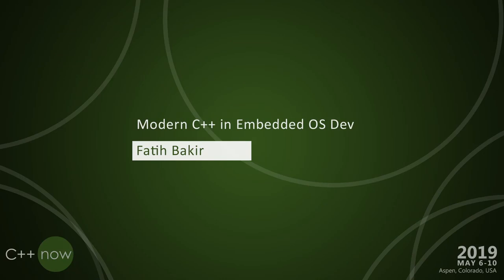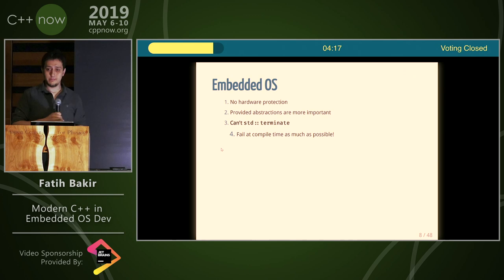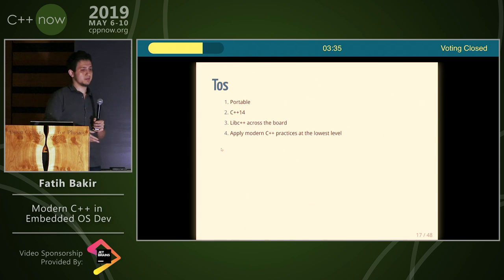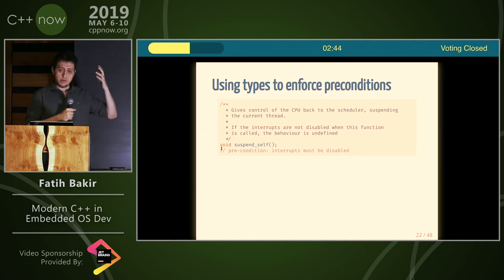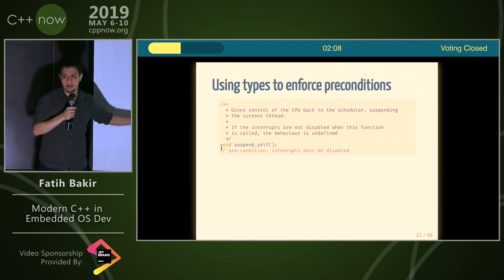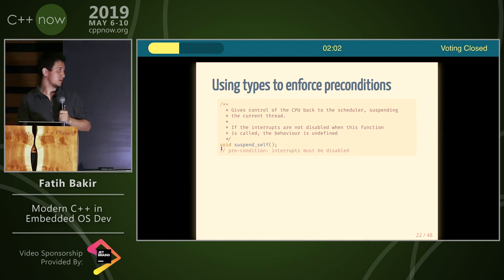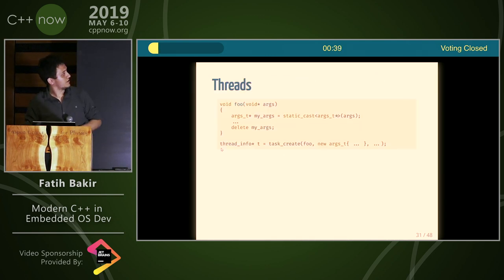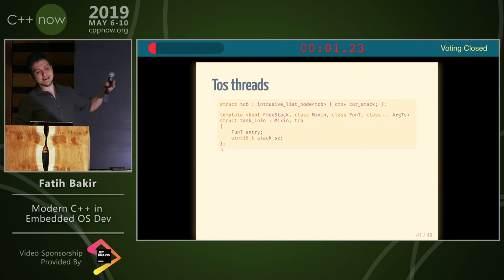Modern C++ in Embedded OS Dev - Fatih Bakir - C++Now 2019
Lightning Talk